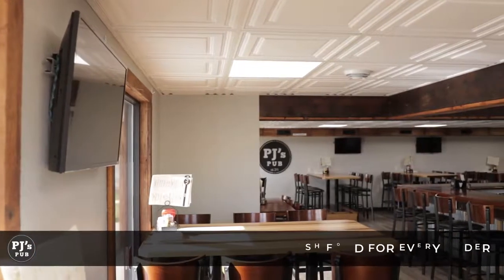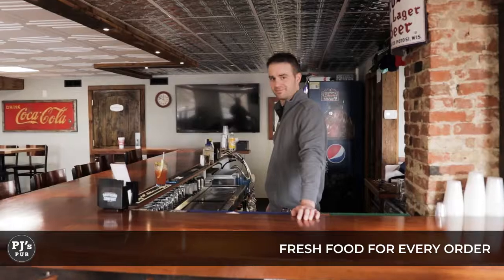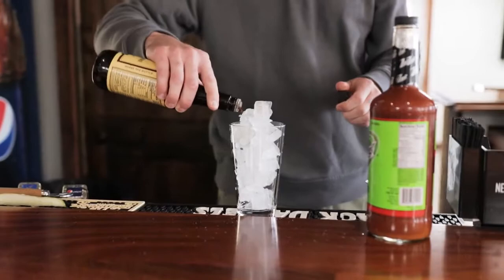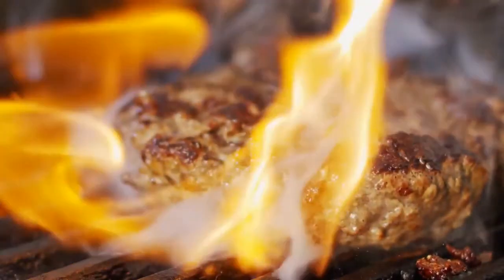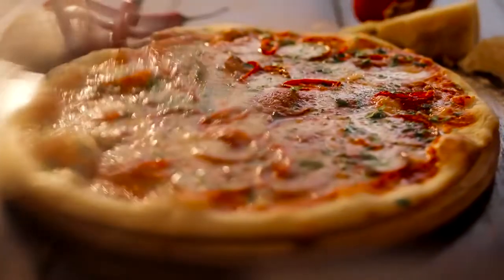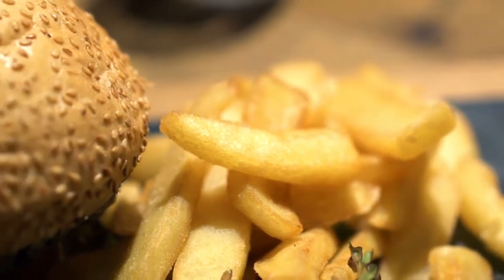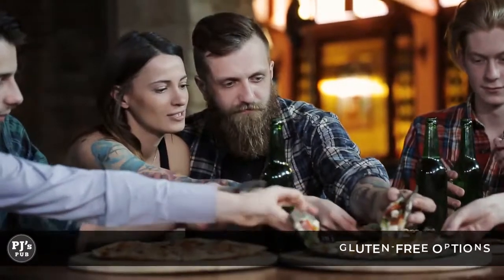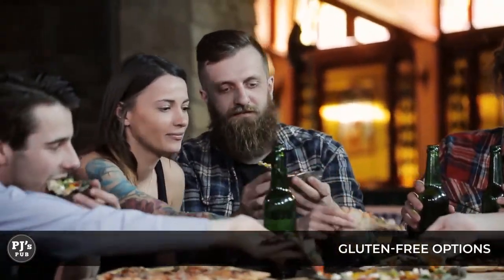PJ's Pub & Hall Kieler Wisconsin 53812